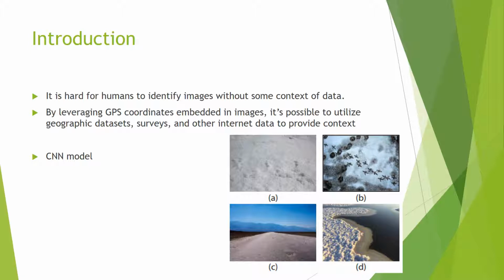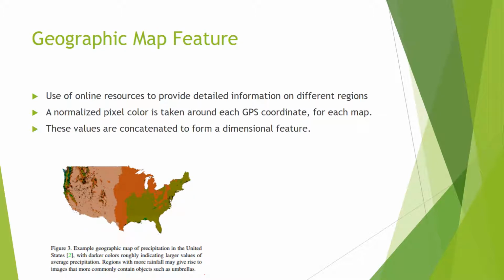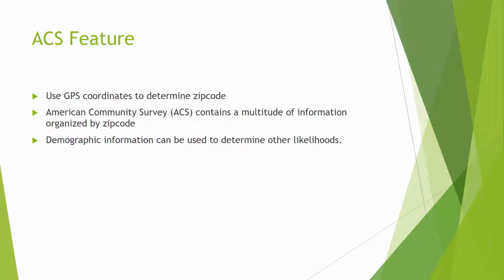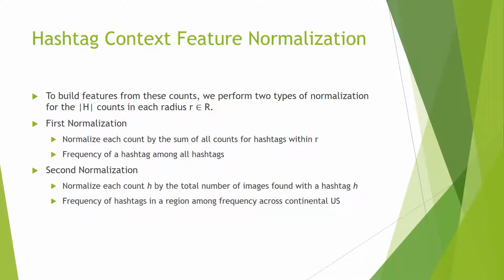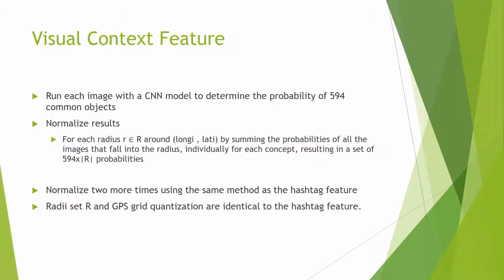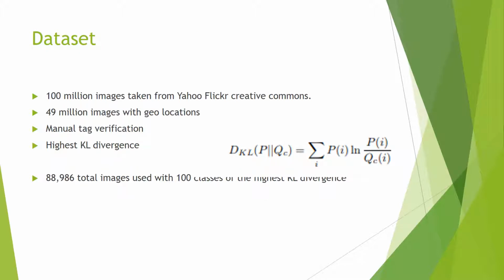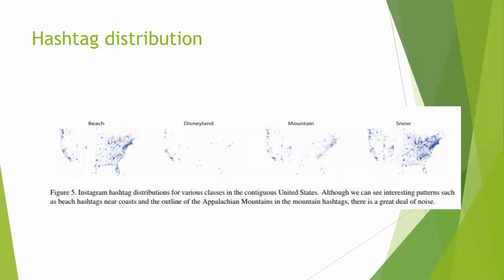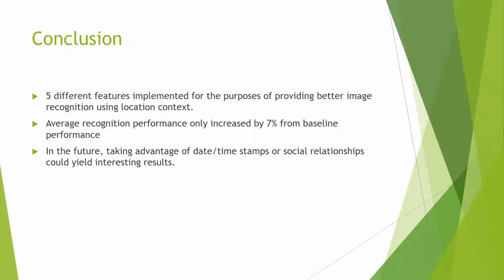Improving Image Classification with Location Context